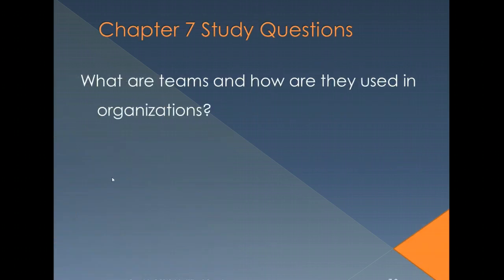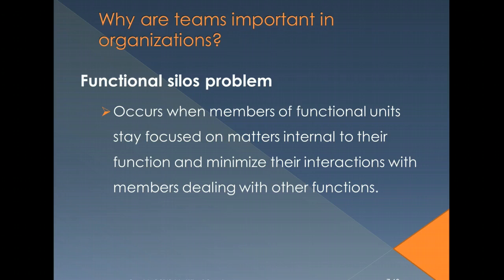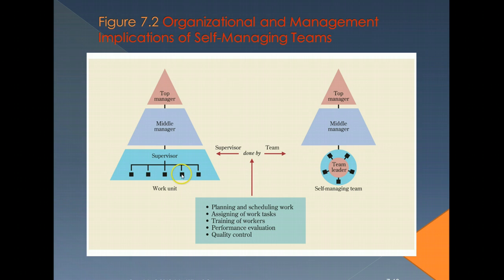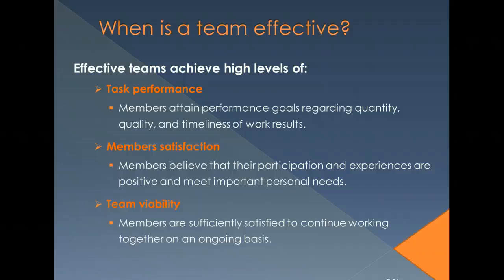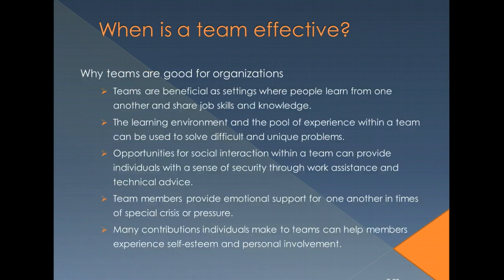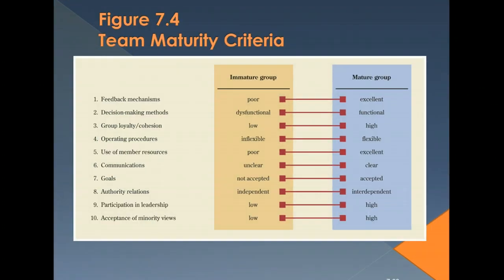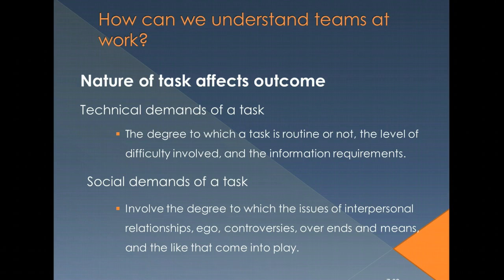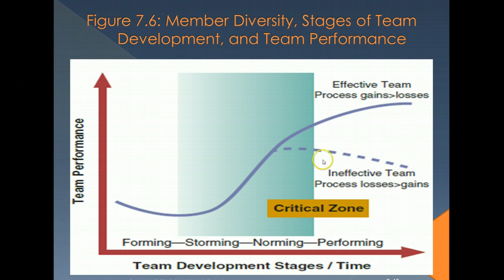Teamwork Chapter 7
Teamwork